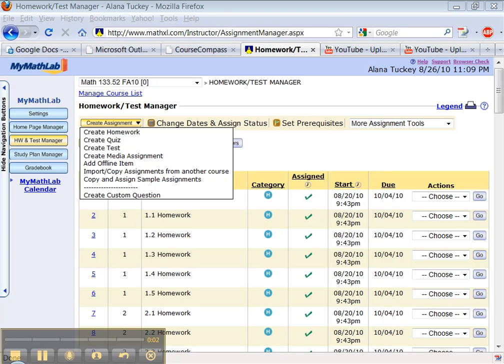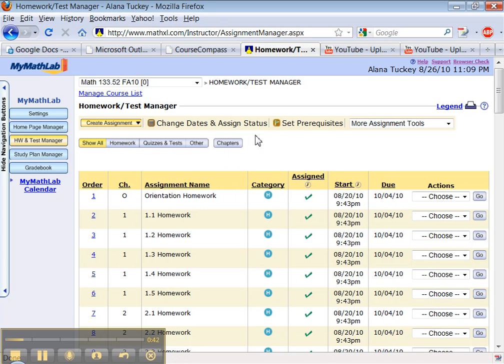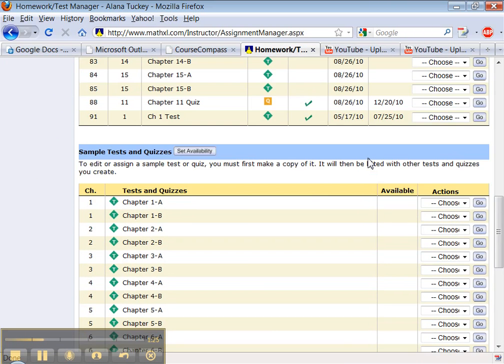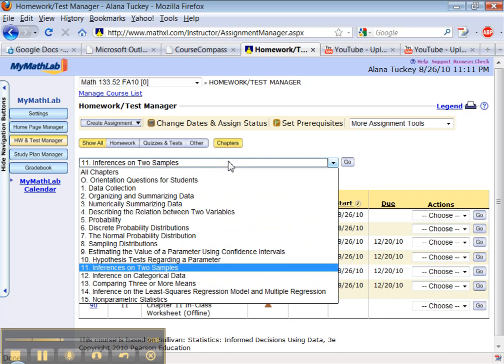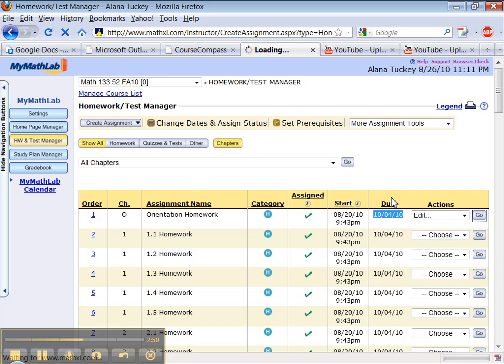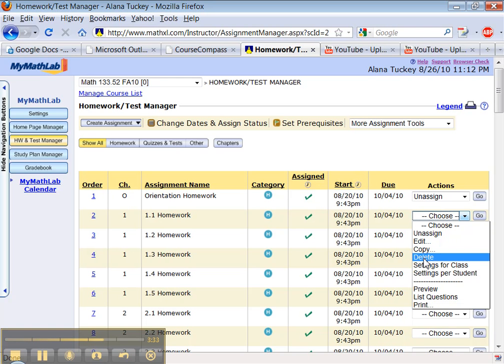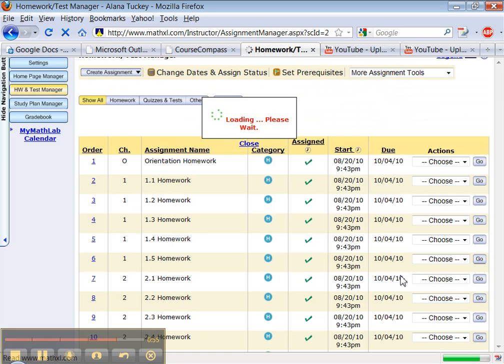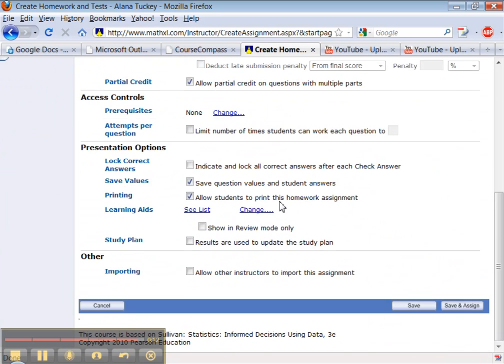MyMathLab In-Depth for Faculty - Part 12 of 18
In-Depth Videos showing how to work with MyMathLab (and a bit of CourseCompass) as an instructor at Jackson Community College, MI. This tutorial covers:

Homework/Test Manager Continued:

Quick Review of all covered so far in tutorials
Viewing particular chapter's assignments
Understanding the information given in the spreadsheet of assignments
Assign vs Unassign
Editing an assignment already made
How to fix an assignment if a student has already taken it (Copy, delete question, unassign old assignment)
Deleting a single assignment
Using the Settings for Class action